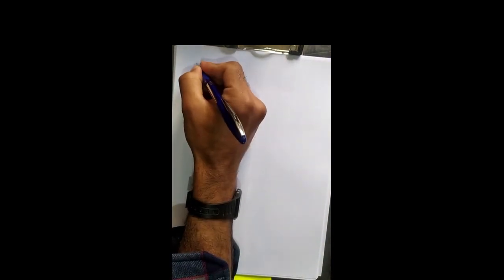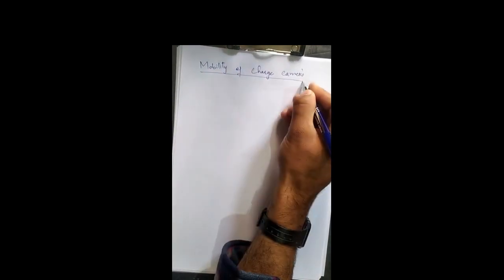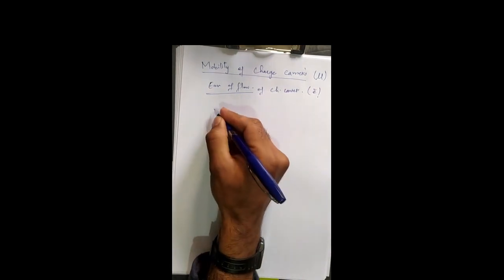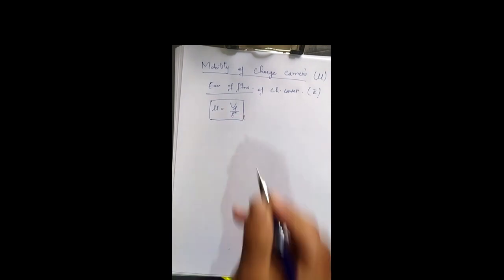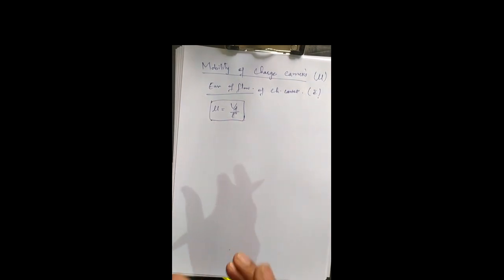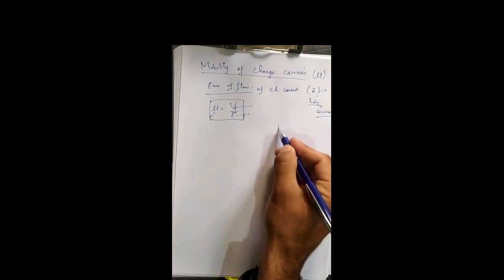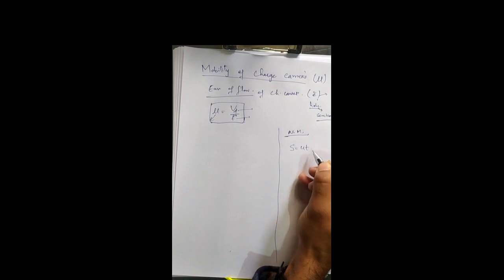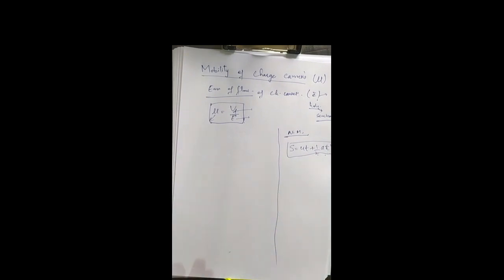Mobility of charge carrier